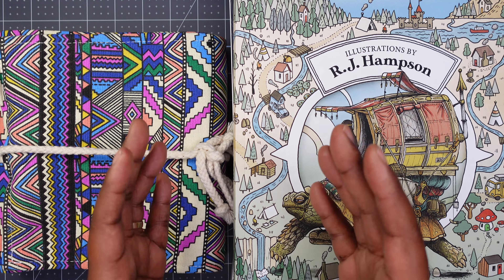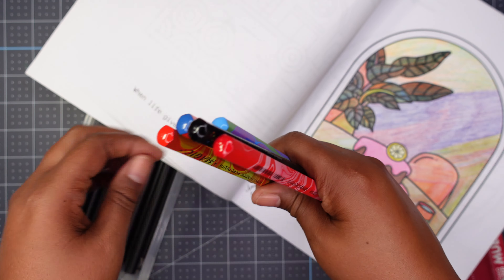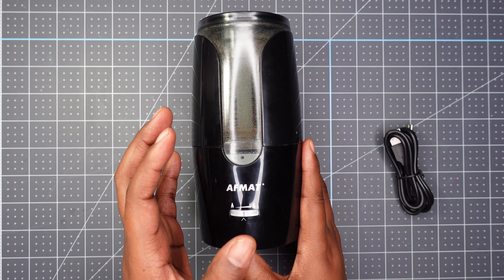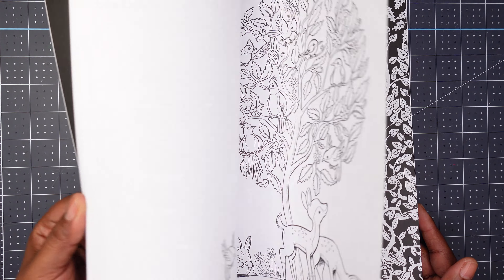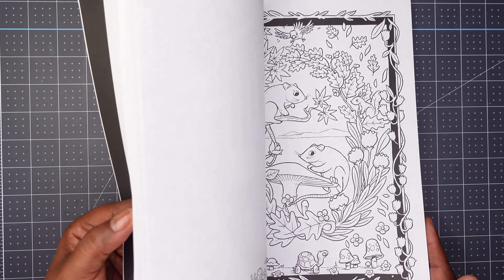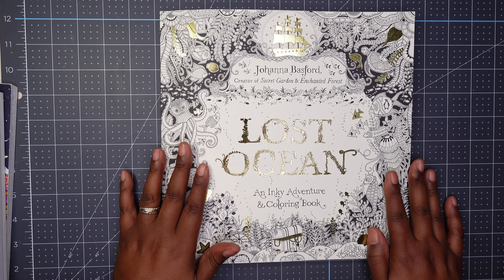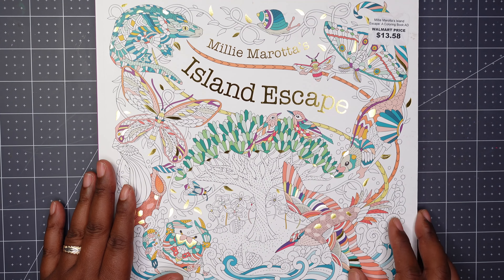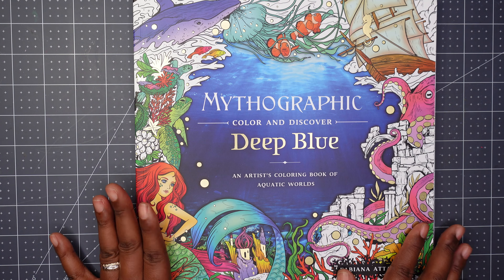Adult Coloring Haul | Amazon, Michaels, & The Book Outlet (3 of 3)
Evelyn Colors shares adult coloring books and supplies she bought from Amazon.com and the Book Outlet. She also does quick flip-throughs of the coloring books for curious people. Enjoy!

⌚ TIMESTAMPS
00:00 Introduction of Video Topic
00:19  Supplies from Amazon.com and Michaels
10:32  Coloring books from Amazon.com
23:31  Coloring books from the Book Outlet
34:21  Thank you for watching

📚 ITEMS MENTIONED
Supplies
Star Joy Colored Pencils (72)
Hapikalor Rainbow Pencils (12)
Kohinoor Magic FX Jumbo Multi-Color Pencils (5)
Uniball Signo Broad White Gel Pen
Uniball Signo (Fine) Silver
Uniball Signo (Fine) Gold
Stabilo Highlighters
AFMAT Long-Point Pencil Sharpener

Coloring Books
Sweet and Squishy Kawaii Cat Coloring Book (gifted)
Kawaii Cat in Space Coloring Book (gifted)
Fantasy Tiny Homes
Forest Song
Mindful Sanctuary
Mindful Mandala (Water, Earth, and Fire)
Johanna Bashford Weekly Coloring Planner 2025
Ivy and the Inky Butterfly
The Official Colored Pencil Manual
Lost Ocean
Small Victories
Island Escape
Mythographic Deep Blue